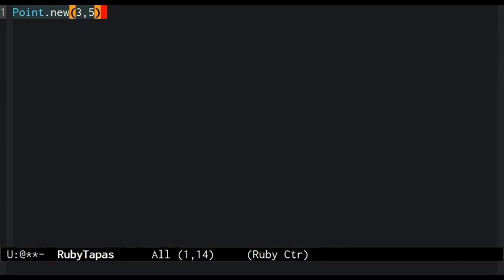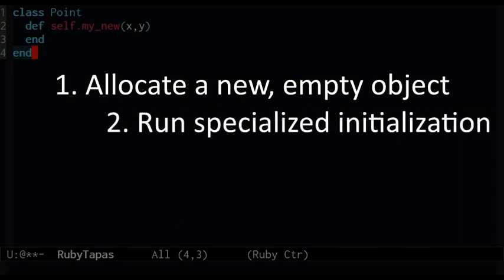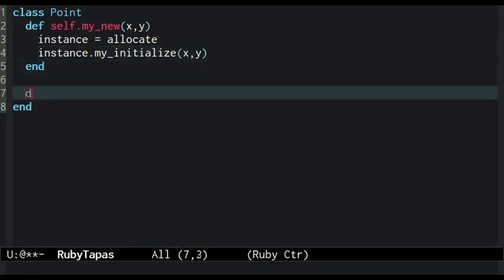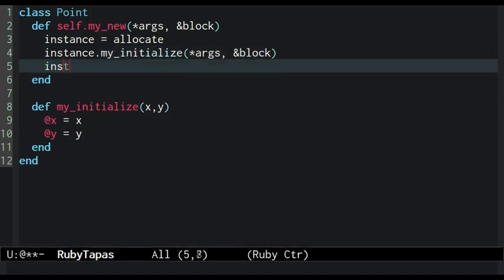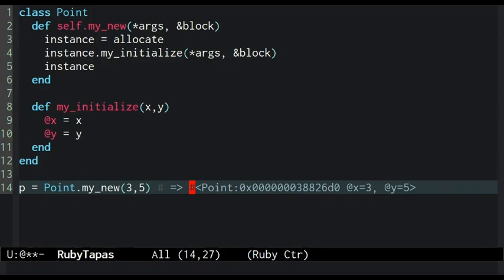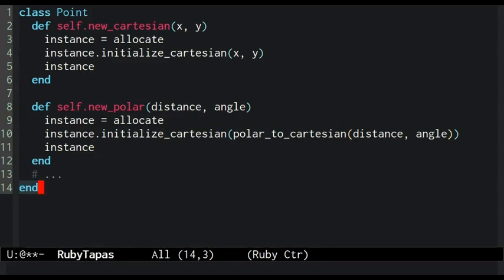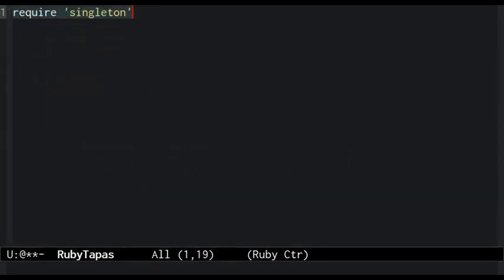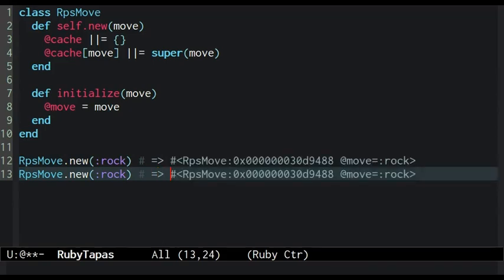Object Constructors in Ruby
Coming from another OO language, Ruby's object constructors can seem peculiar in a few different ways. Let's learn why they are the way they are, by re-implementing them ourselves!

This video is part of the "Scintillating Ruby" Garden Path at Graceful.Dev Get two weeks of Graceful.Dev Pro for free

Originally published as RubyTapas episode 007, October 8, 2012